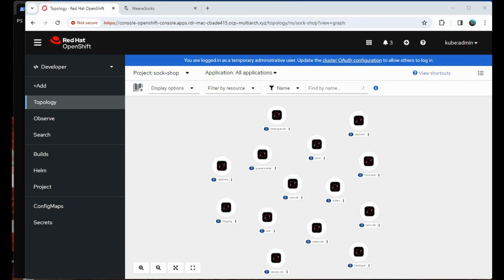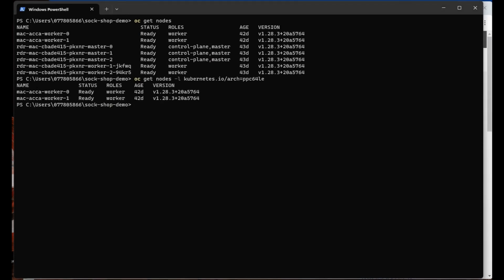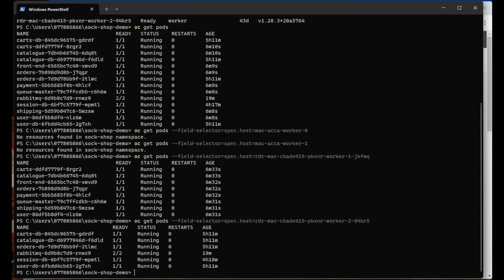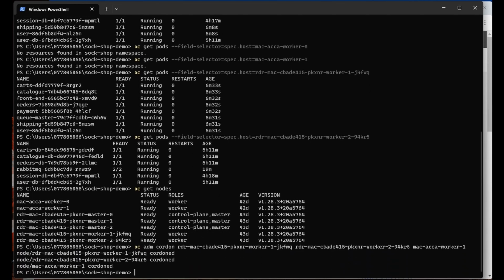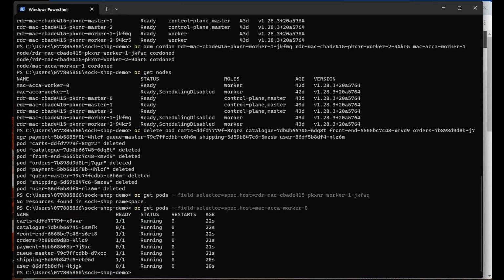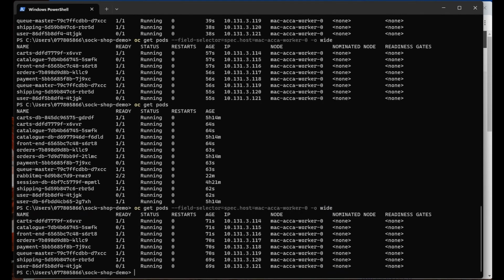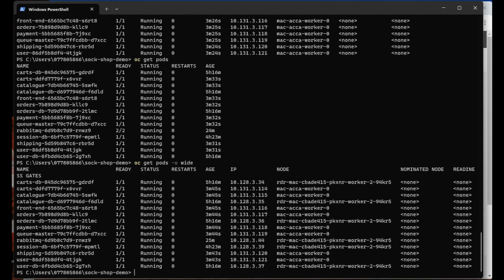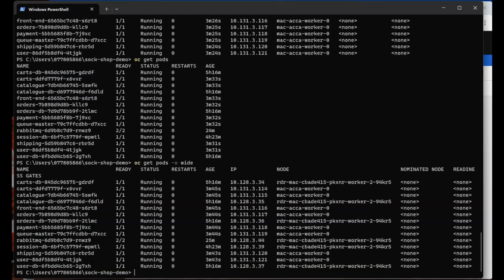Migrating OpenShift workload from x86 to Power using Multi-Arch Compute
This demo features the use of OpenShift Multi-Arch Compute to transfer workloads from an x86 Worker Node to an IBM Power Worker Node. The Sock-Shop, an open-source e-commerce solution that utilizes microservices and is available on GitHub, is used for this purpose.

The solution is installed on a combination of x86 and Power Worker Nodes. To begin the migration process, I cordon both x86 and one of the Power Worker Nodes, thereby preventing Pods from being scheduled to them. Subsequently, I delete the Pods on one of the x86 Worker Nodes, which are restarted on the Power Worker Node.

00:00 Sock Shop Installation on Multi-Arch OpenShift
00:11 Sock Shop Web Site
00:17 Sock Shop Nodes
00:49 Sock Shop Pods & Containers
01:34 Cordon Nodes
01:54 Delete x86 Pods
02:12 Pods starting on Power
03:13 The Sock Shop is fully functional again